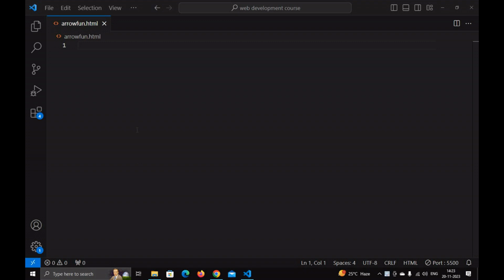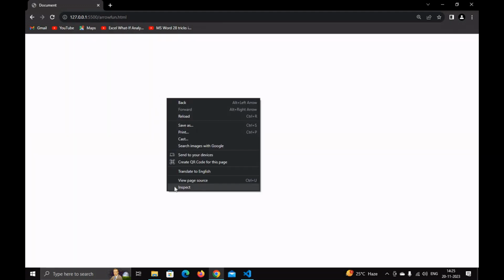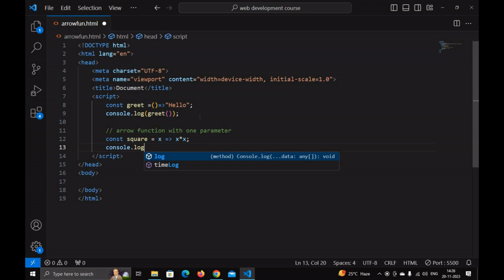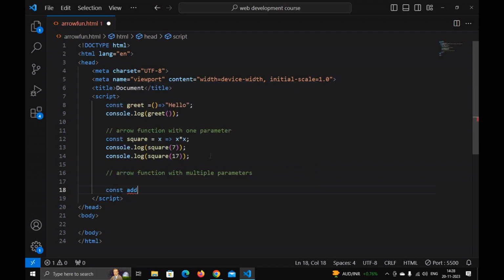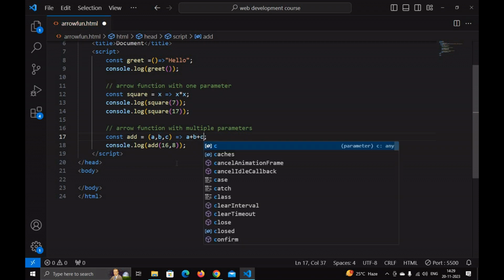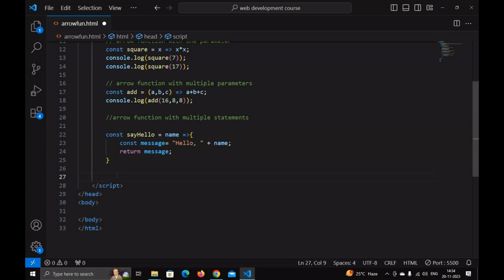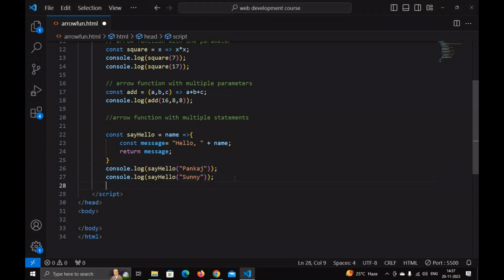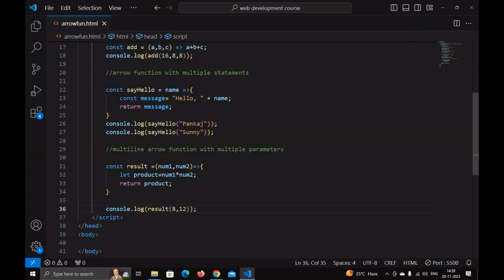Arrow Functions in JavaScript | Types of Arrow Functions | Web Development Course Part 14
Hello everyone,
Welcome to the Full course of Web Development

This is the tutorial on Arrow Functions in JavaScript,

Tutorial on JavaScript Arrow Functions for Beginners, Types of Arrow Functions

This is the free web development course in which you will learn all the concepts of Website development

Web designing and Development free course